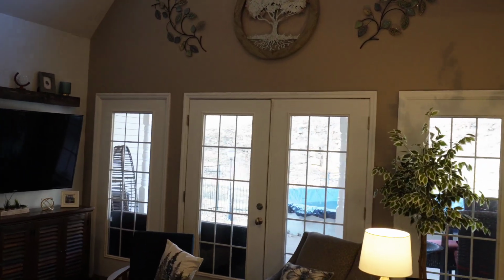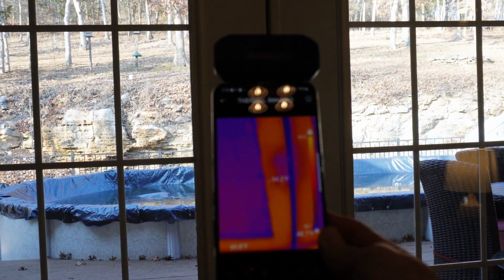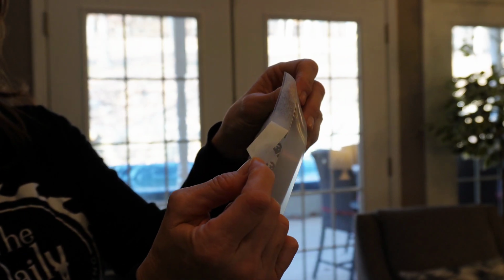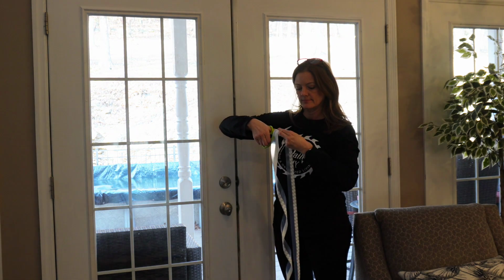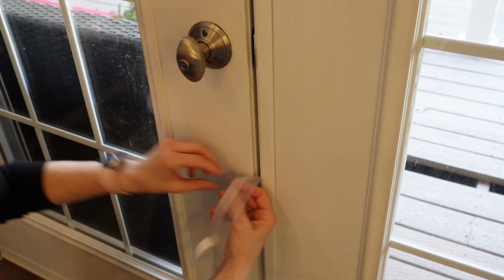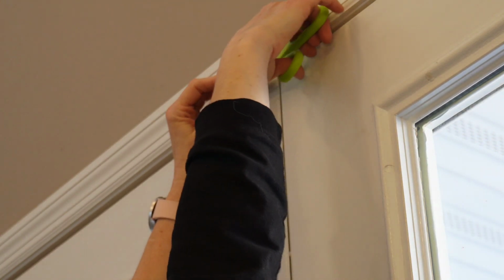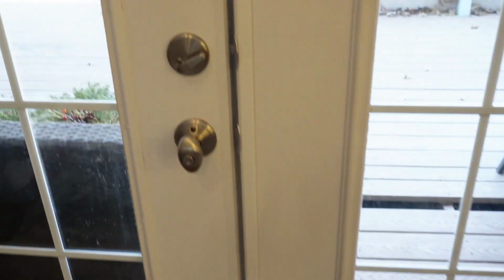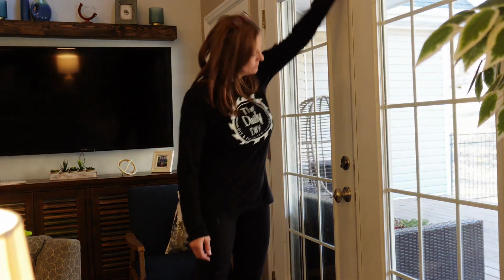Easy Weatherstripping Tape For Doors, Windows To Stop Drafts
This weatherstrip seal tape I got from Amazon worked perfect to stop the draft on my French door. Since the roll is 33 feet long, I can do all of my doors, and this even works for windows too. You can attach it to the door itself or to the door frame with the 3M adhesive.

This can work on the top, sides, and bottom of the door too to give it a nice seal to keep the cold from coming inside in the winter and the heat from coming inside in the summer. These would be great for windows and sliding glass doors too.

I've used several types of weatherstripping for this French Door and this by far has been the easiest and the best. I used a thermal imaging camera to see if it worked and I was losing 11 degrees of heat at the gap on this door. After I put the weatherstripping on I was only losing 3 degrees.

I used the "Lucent" (clear) color in the 35mm width, but they have white, brown and black too. It also comes in 16.5 Feet or 33 Feet in length and 25mm, 35mm, or 45mm width.

Topdon Thermal Imaging Camera for Android
Topdon Thermal Imaging Camera for iPhone

I’m not a professional, just a homeowner showing one way you can do it yourself.

Recommended Products On Amazon

The Daily DIY
Eureka, MO  63025